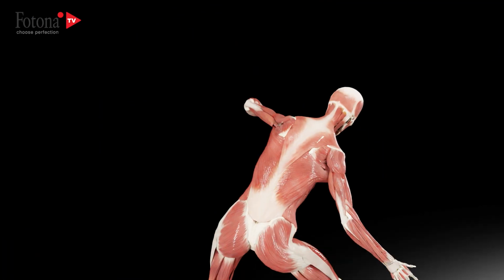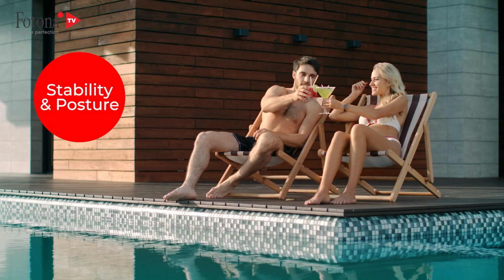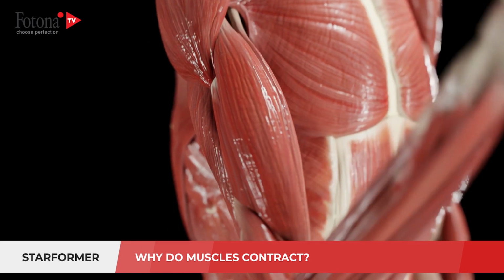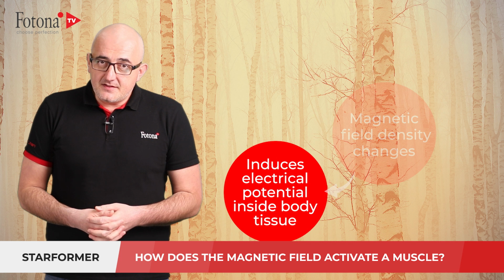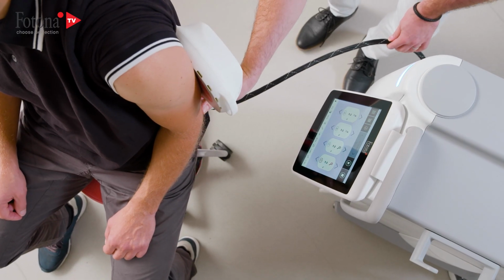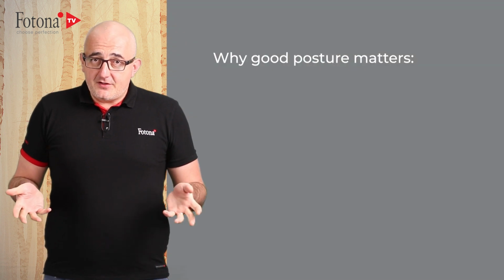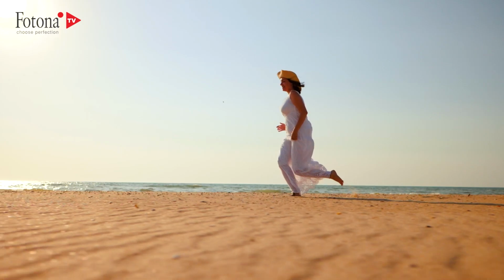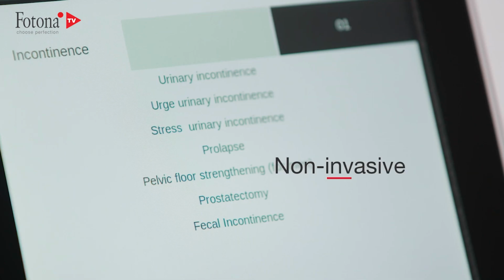Fotona TV Segment - StarFormer: A New Magnetic Device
StarFormer® is Fotona’s latest innovation in body shaping. This breakthrough technology utilizes magnetic pulse energy to stimulate muscle contraction. As a result, muscles strengthen, tone and firm.